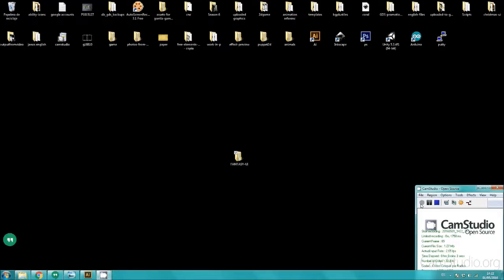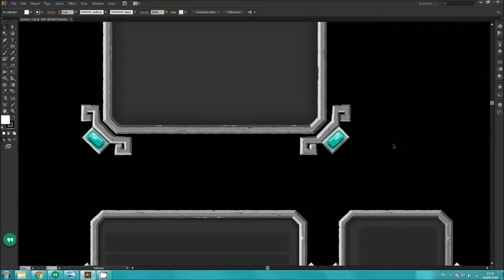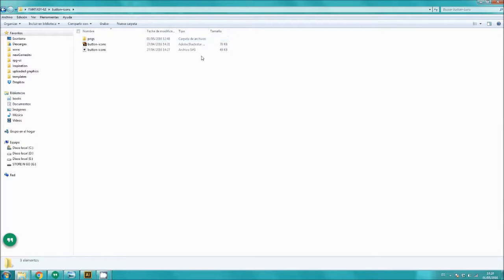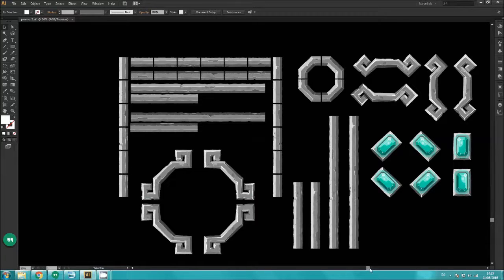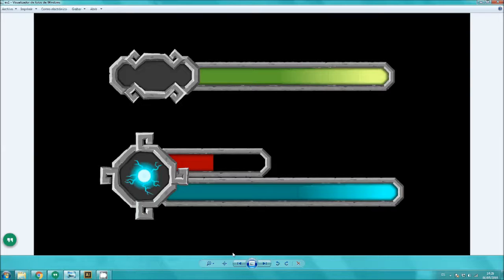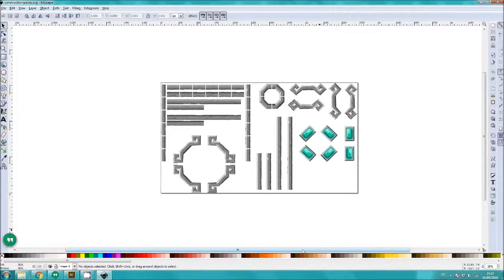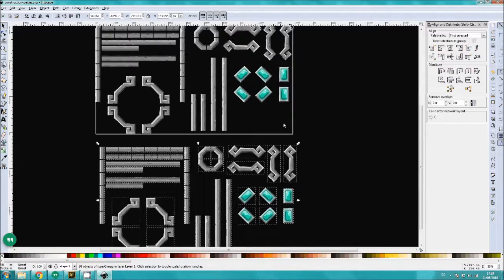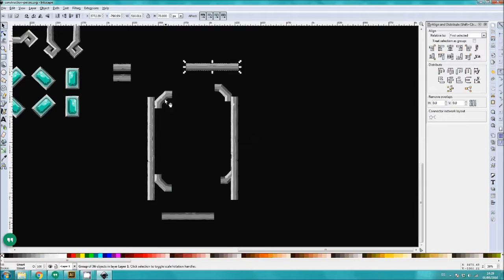How to create user interface panels with gamedeveloperstudio fantasy ui pack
I didn't spend much time making this video as  users of the site will know I'm constantly complaining about lack of time.So there's no fancy screens or intros or even any editing it's just a demonstration of the fantasy user interface assets  and how to create user interface panels using the pack.

You can get the pack from here